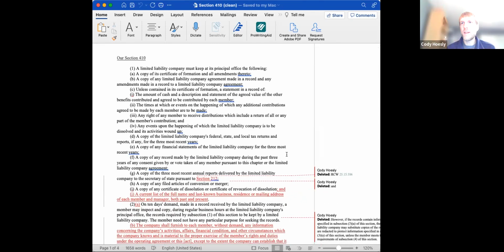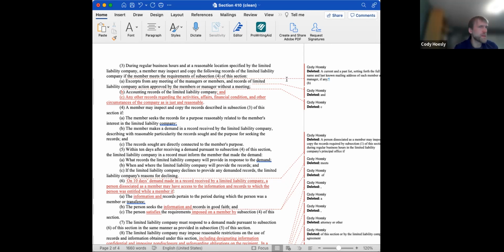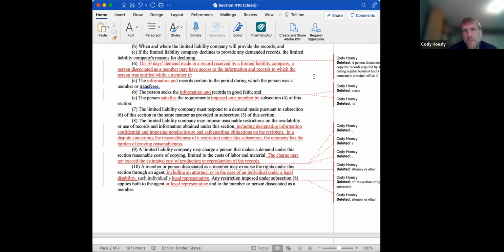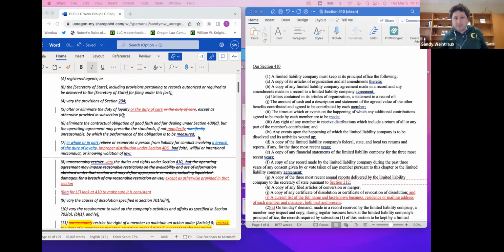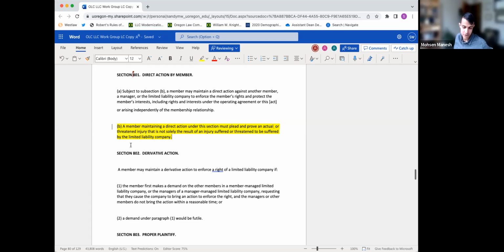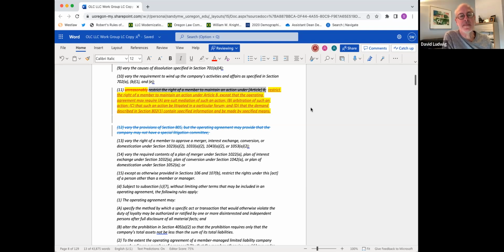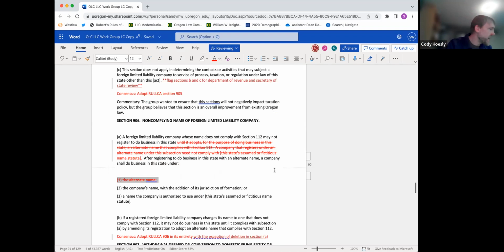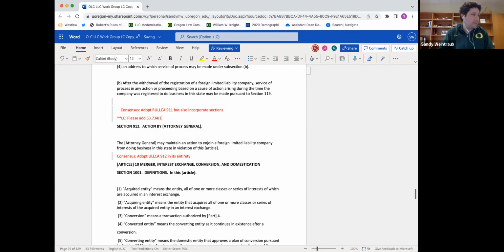2022.05.05 LLC Work Group